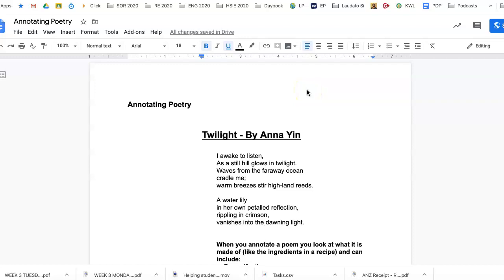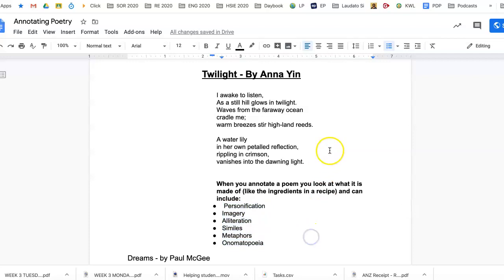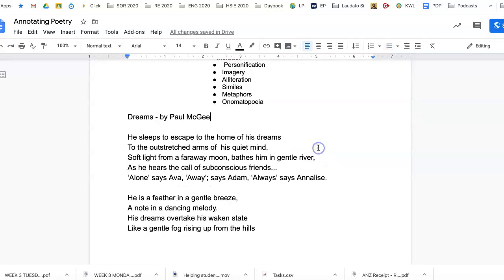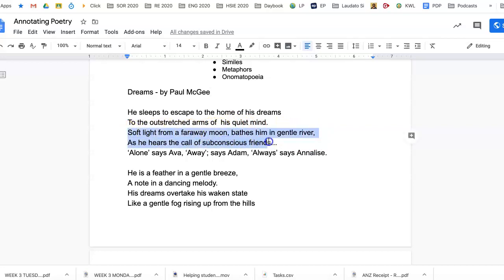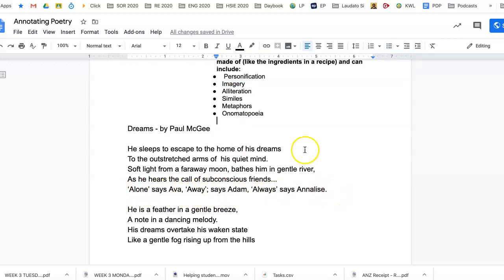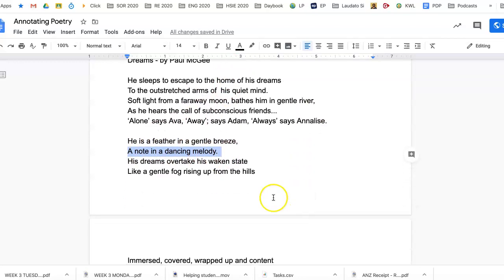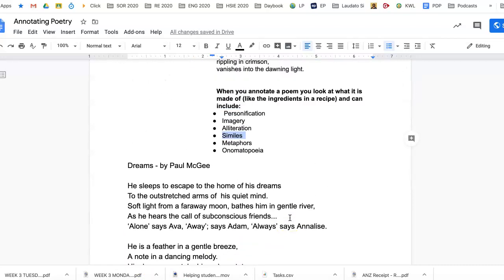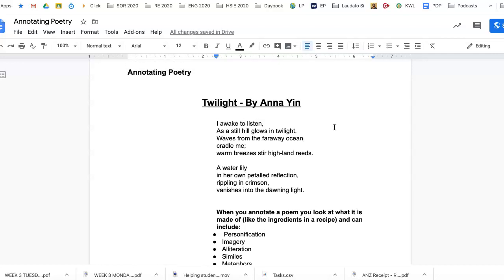Annotating Poetry 1